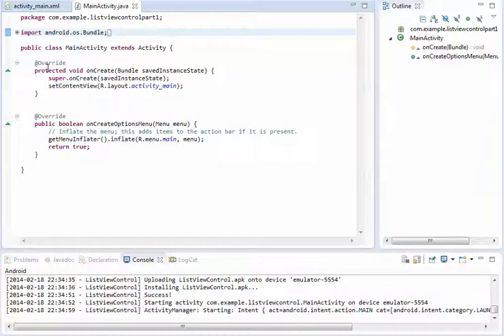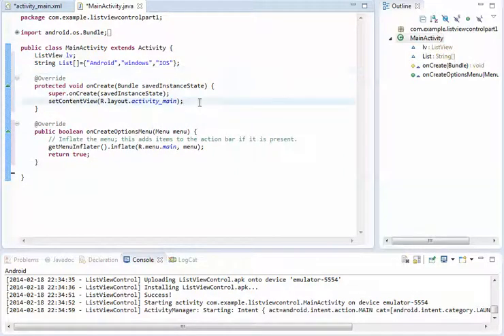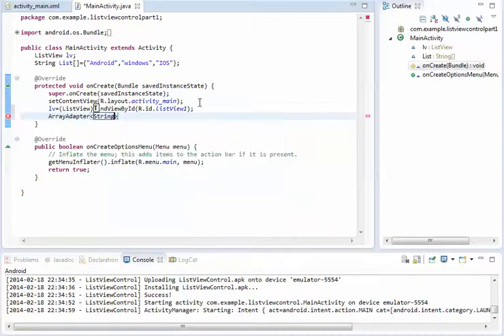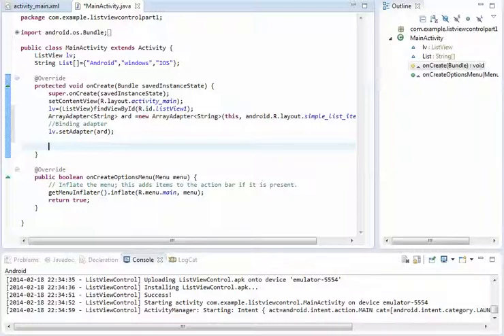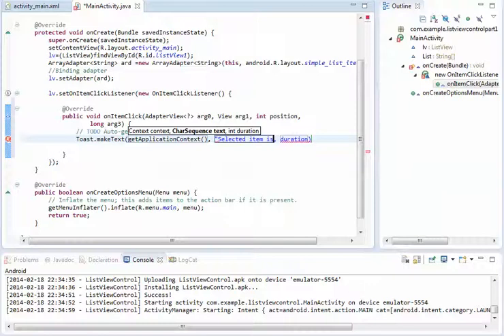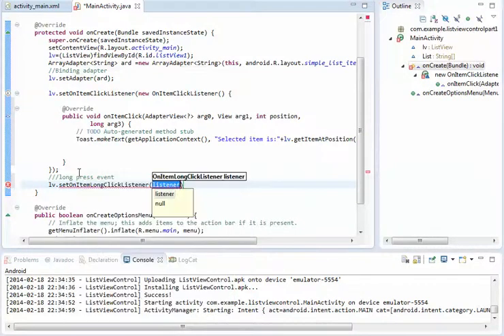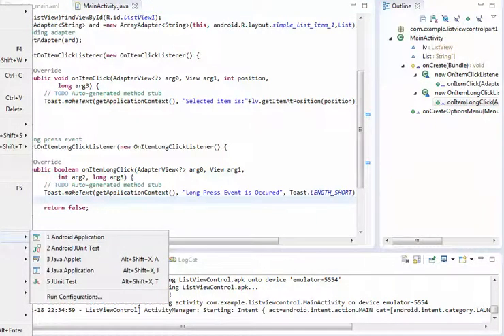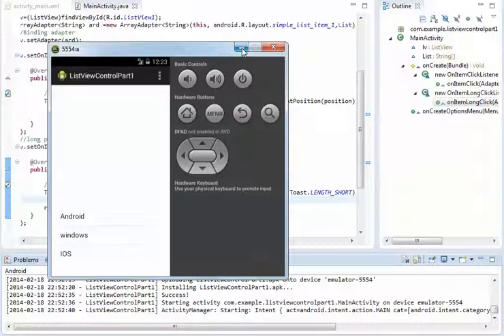Android 4 4 Tutorials 4 Simple ListViewControl Part 1 in API 19 By Anant Shah 387001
Android 4.4 Tutorials KitKat Simple ListView Control Part-1 By Anant Shah
ListView control: if you want to deal with multiple controls on one activity that case we are using the ListView Control instead of ListView Activity.

nadiadlive.in